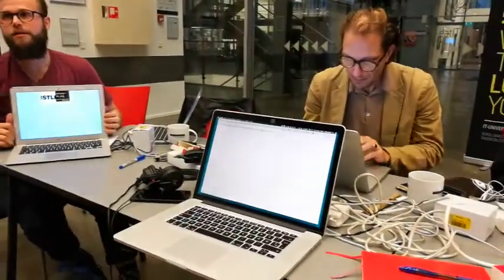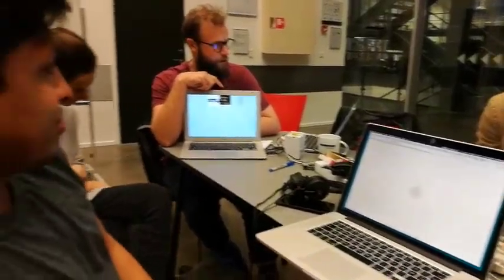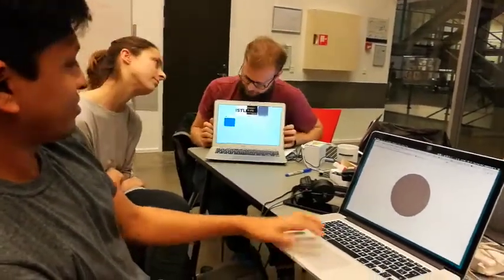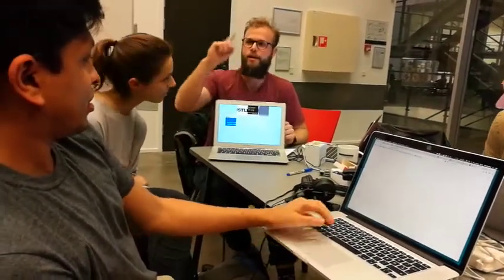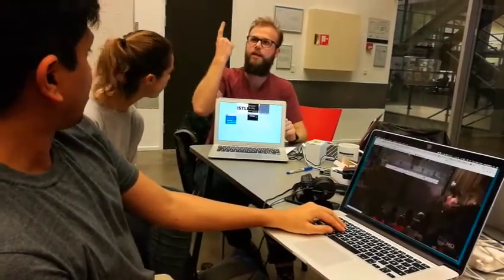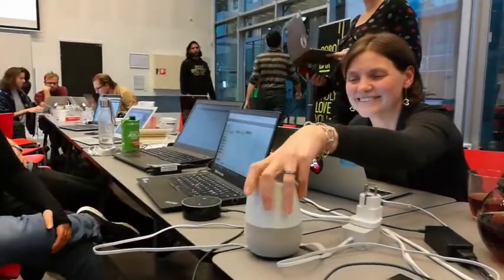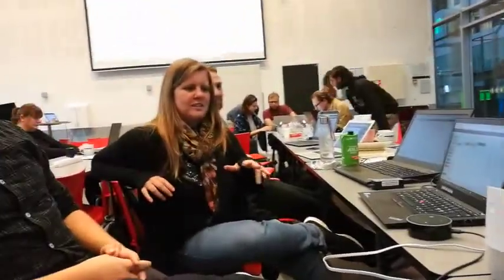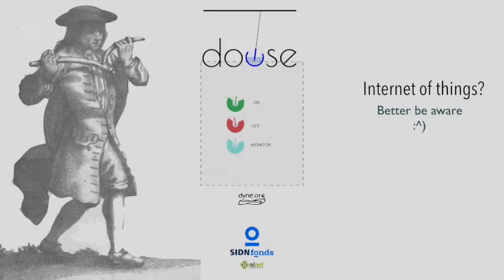Dowse Workshops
How to design for network awareness with Dowse.
A memory from our workshop at Technical University Copenhagen, also with CIID design students. Workshops are the way we can go on with developing dowse further. to invite us get in touch